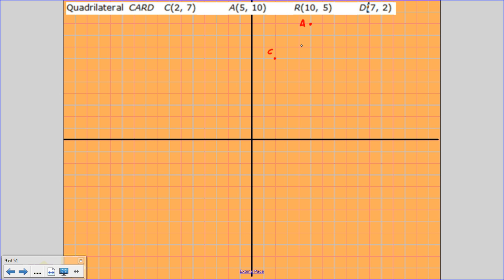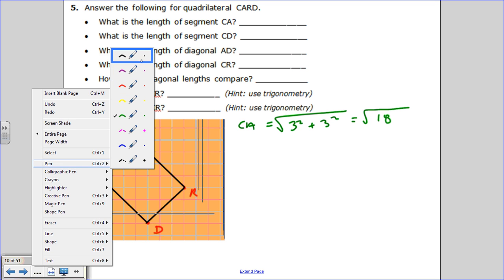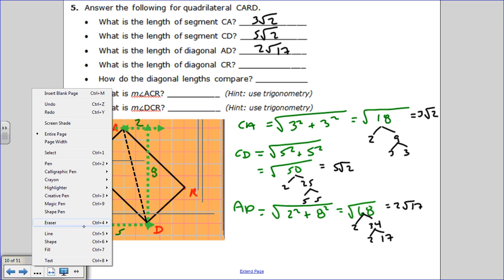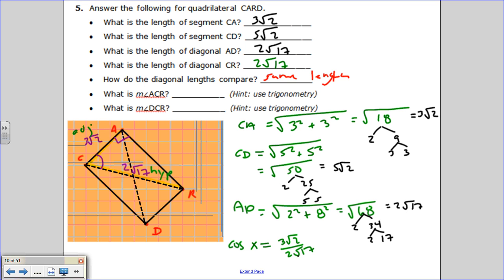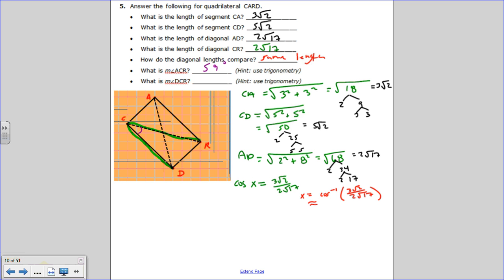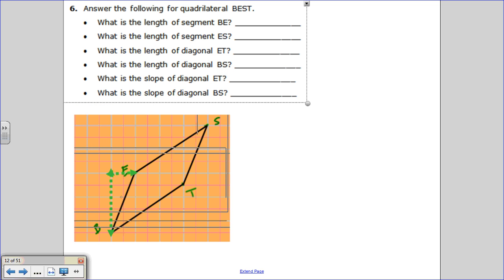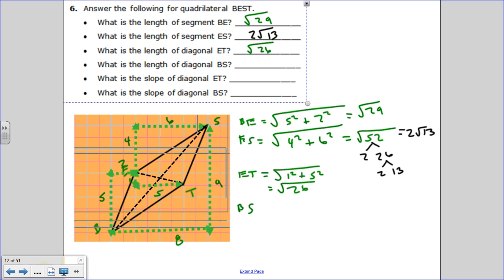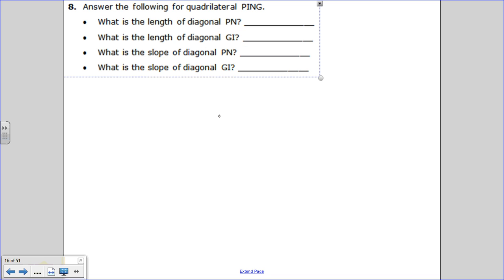Geo: Unit 8 Day Tutorial- Quadrilateral Graphing Activity